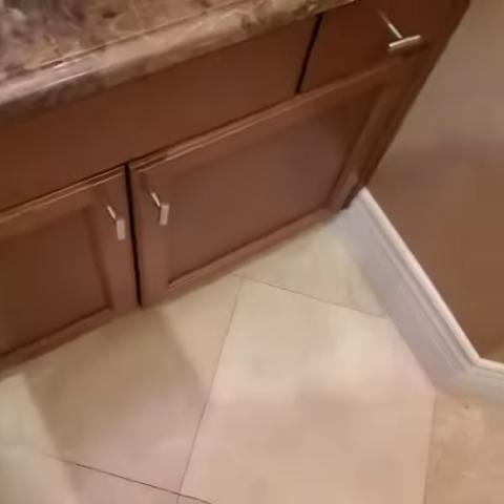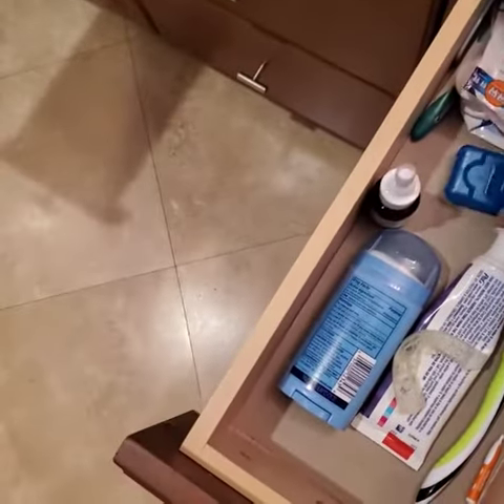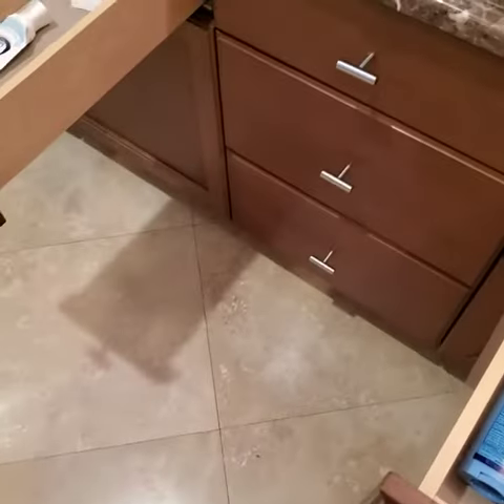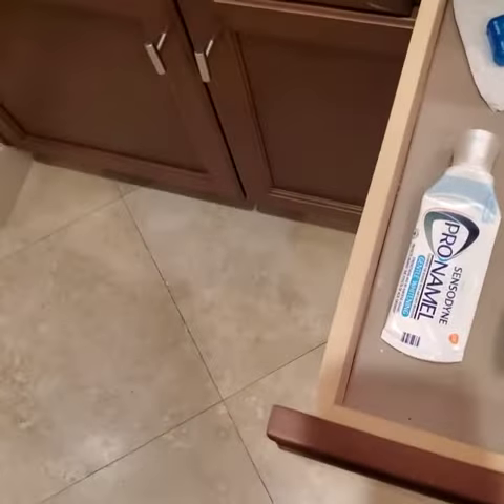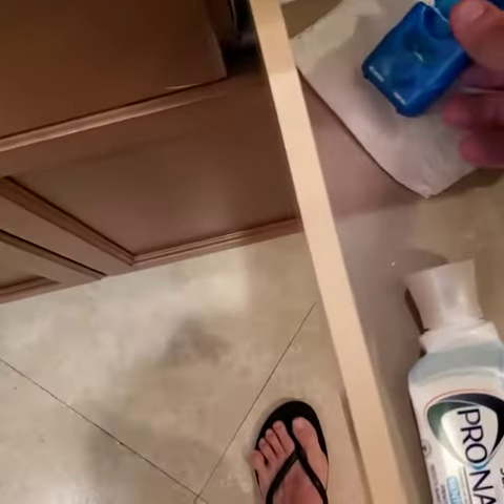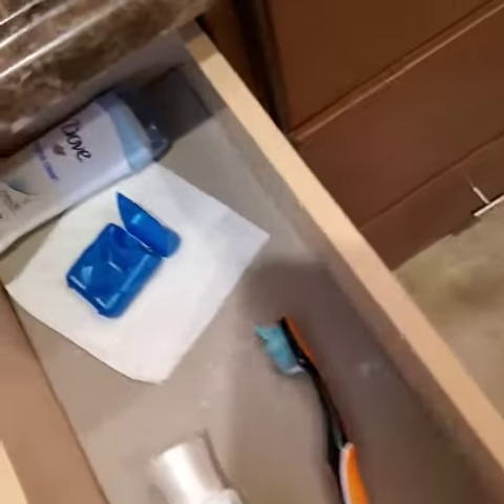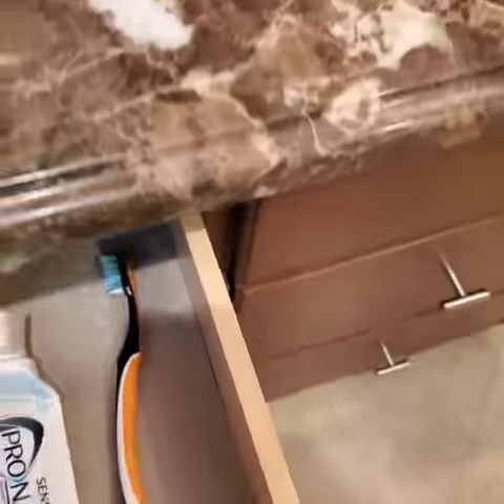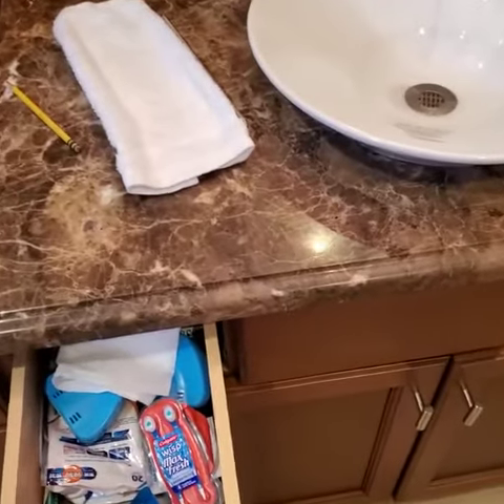Paradoxical Floss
The conniving husband series continues with floss replacement.